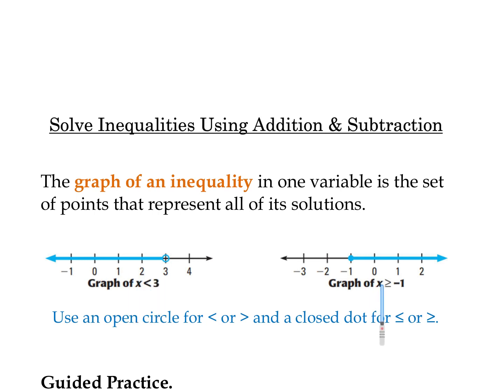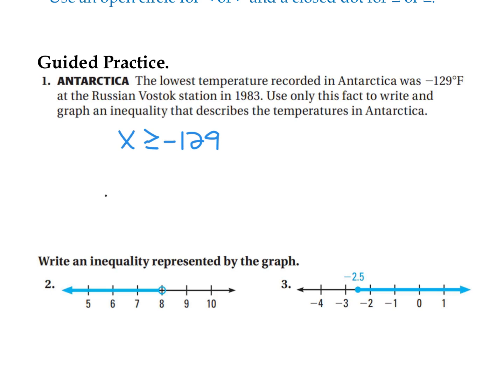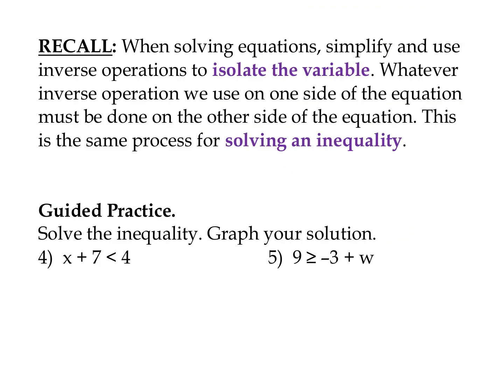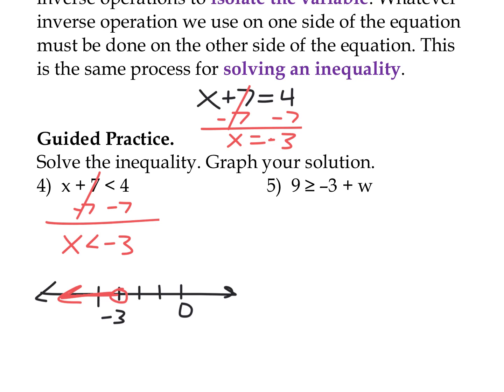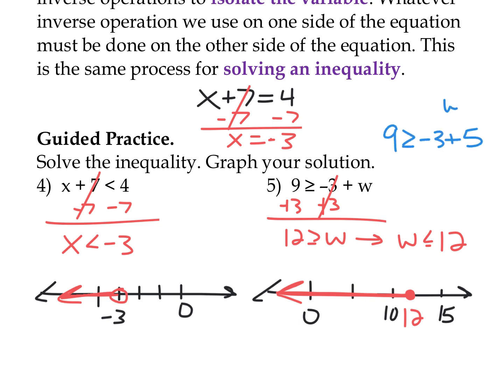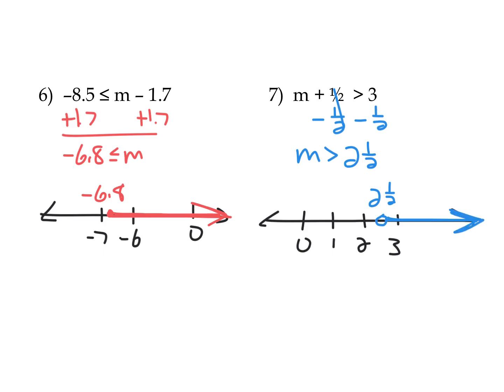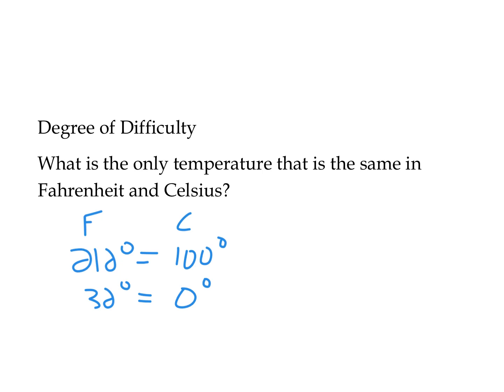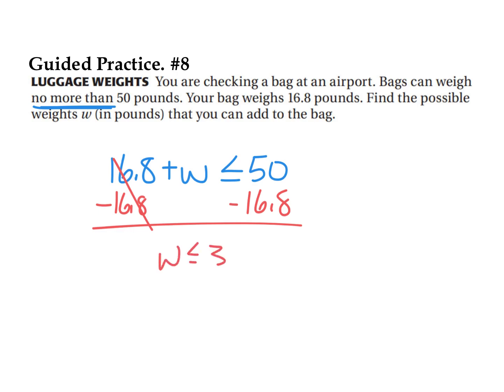Solve Inequalities Using Addition and Subtraction Video Lesson Notes